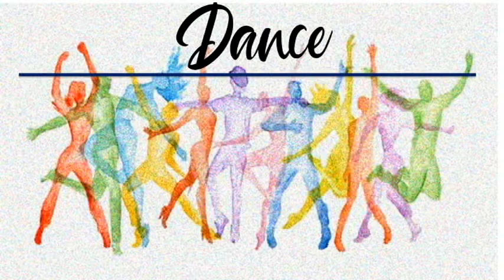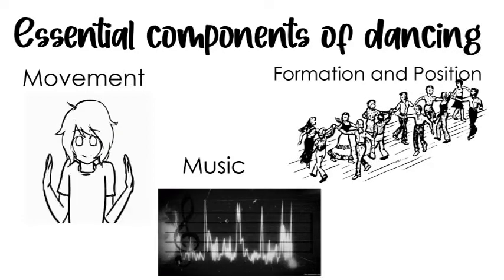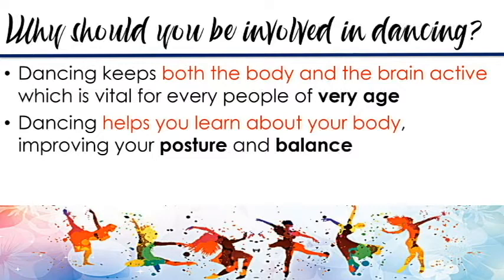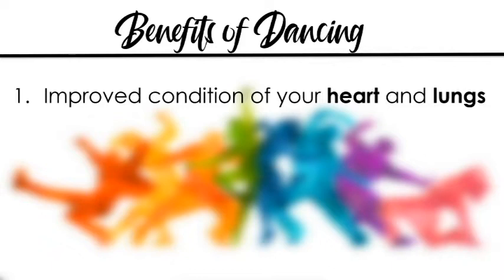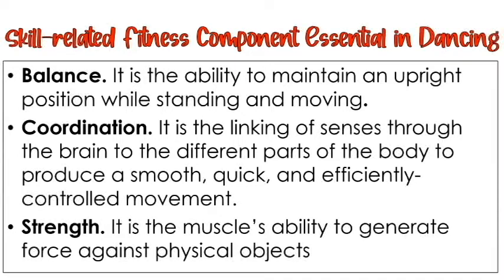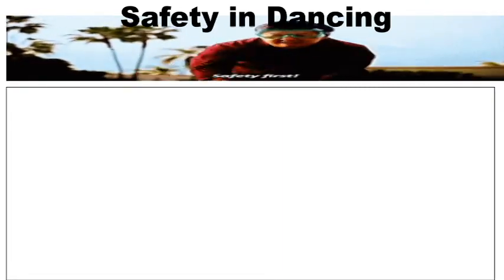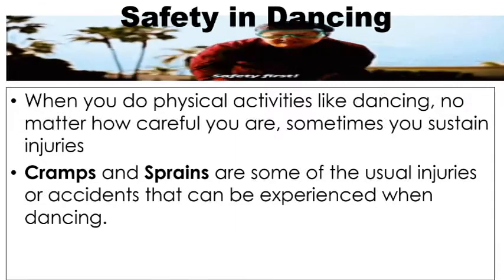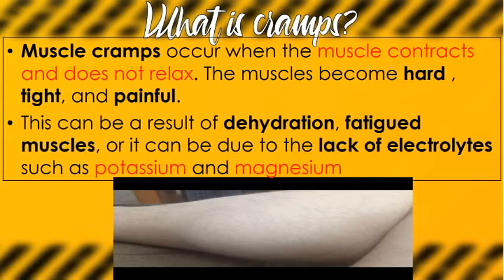Physical Education 9| Social Dances: Ballroom Dance